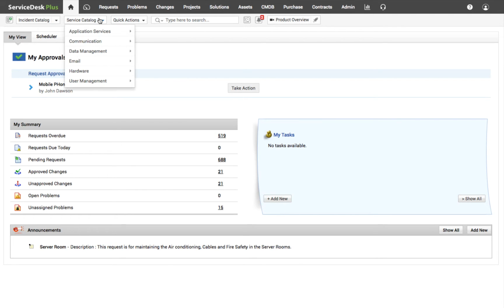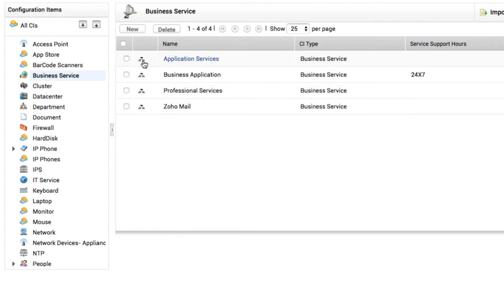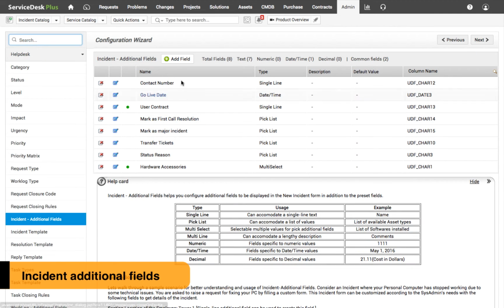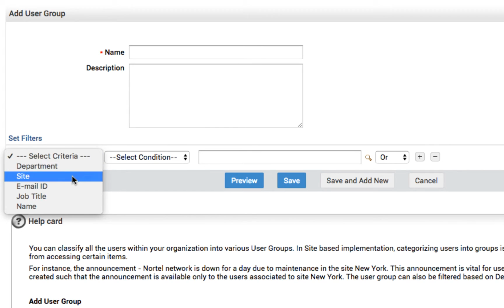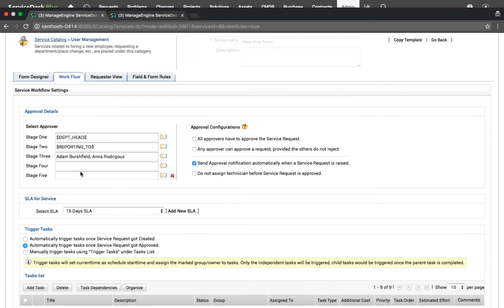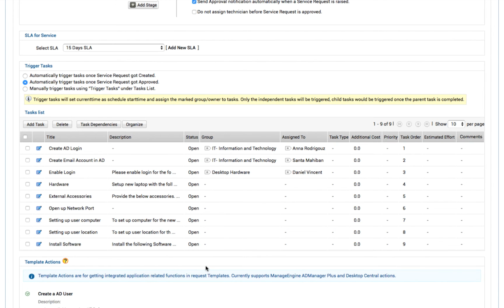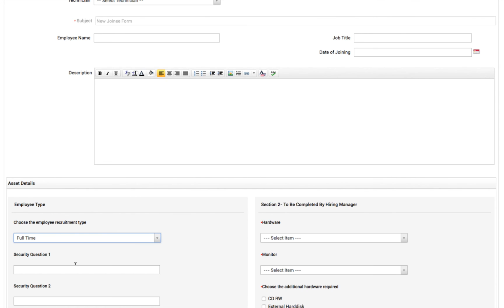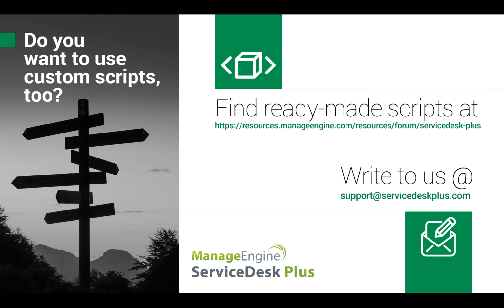Service catalog management with ServiceDesk Plus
ServiceDesk Plus is a game-changing IT help desk software which is used by more than 100,000 service desks across 185 countries. This video series will help you get the most out of ServiceDesk Plus.

Service categories - 1:50
Service request templates - 3:30
User groups - 7:33
Service request workflow - 8:03
SLAs - 10:18
Tasks & task dependencies - 11:15
Field & form rules - 14:05
Request custom menu - 16:50